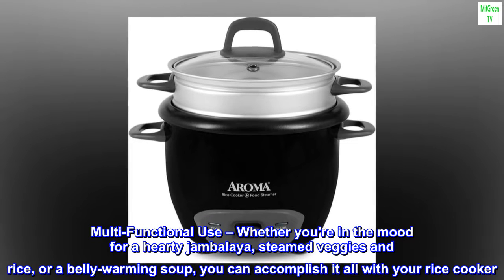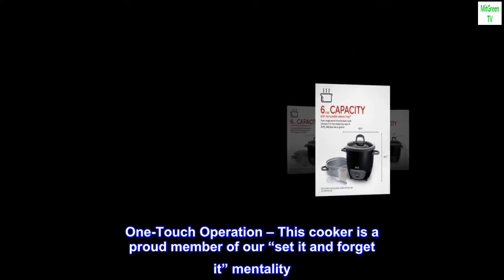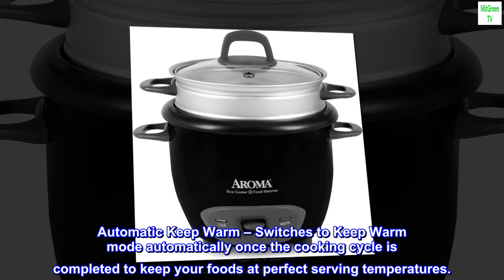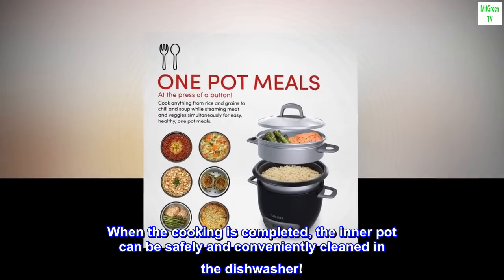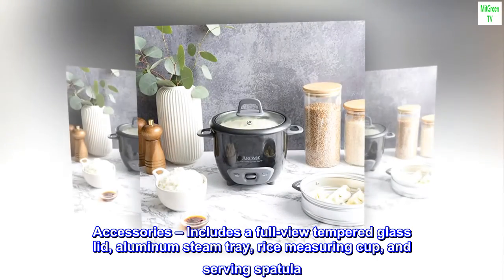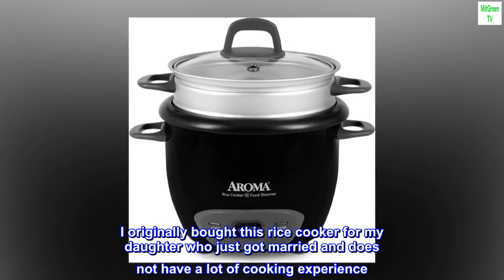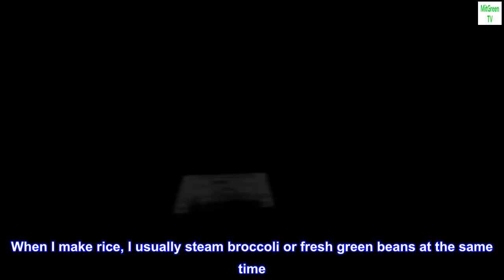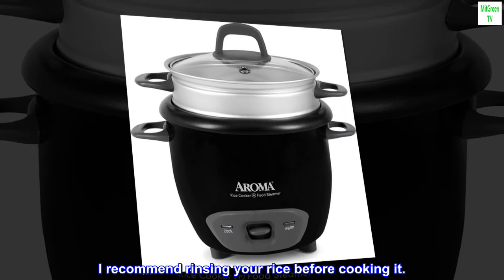Aroma Housewares 6-Cup (Cooked) Pot-Style Rice Cooker and Food Steamer, Black ARC-743-1NGB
Multi-Functional Use – Whether you're in the mood for a hearty jambalaya, steamed veggies and rice, or a belly-warming soup, you can accomplish it all with your rice cooker. The possibilities are as creative as you are.
One-Touch Operation – This cooker is a proud member of our “set it and forget it” mentality. The one-touch operation is fool-proof – just fill it, power on, and cook!
Simultaneous Steaming – With the included steam tray, steam foods above while rice, soup, or any other meal simultaneously cooks below, allowing you to save time without sacrificing quality.
Automatic Keep Warm – Switches to Keep Warm mode automatically once the cooking cycle is completed to keep your foods at perfect serving temperatures.
Convenient Cooking & Cleaning – With the included nonstick inner pot, you can rest assured that cooking will be a breeze. When the cooking is completed, the inner pot can be safely and conveniently cleaned in the dishwasher!
Compact Capacity – 6-cup capacity yielding 2 to 6 cups of cooked rice. Its compact capacity is perfect for preparing small individual meals or delicious side dishes.
Accessories – Includes a full-view tempered glass lid, aluminum steam tray, rice measuring cup, and serving spatula. Power consumption: 120V/60Hz 350W

Would definitely recommend.
I originally bought this rice cooker for my daughter who just got married and does not have a lot of cooking experience. She LOVED it and raved about the results. So of course I had to get one for myself! I agree the results are amazing. When I make rice, I usually steam broccoli or fresh green beans at the same time. LOVE this rice cooker! I purchased another one for my other daughter who just bought a house. Very easy to use, and even easier to clean. It’s small enough to store anywhere. I recommend rinsing your rice before cooking it.